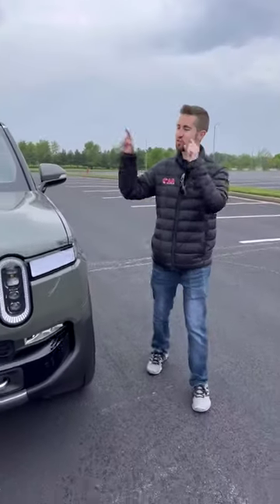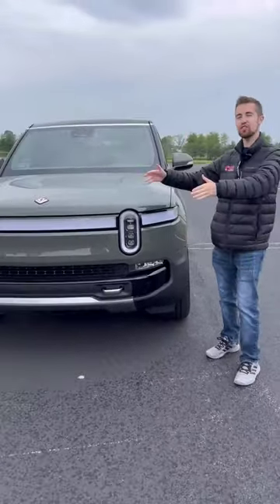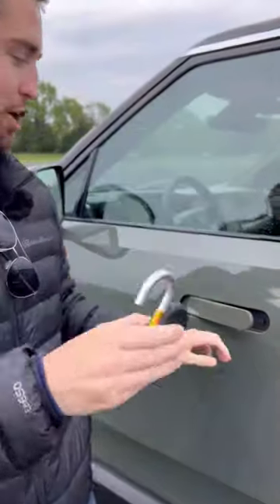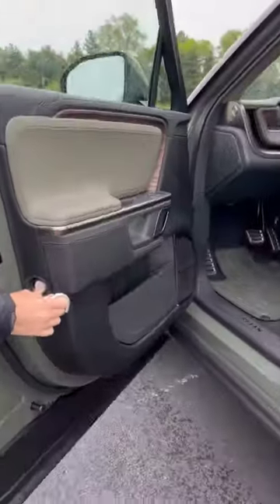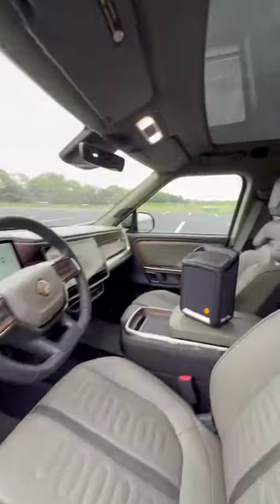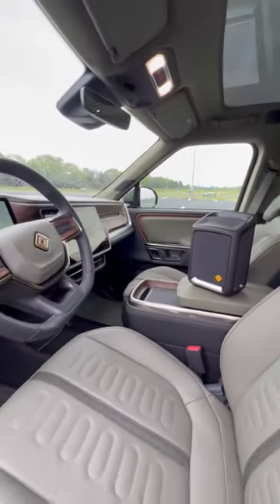Three of the *Coolest* Features that Make the Rivian R1S the Outdoorsman's SUV!